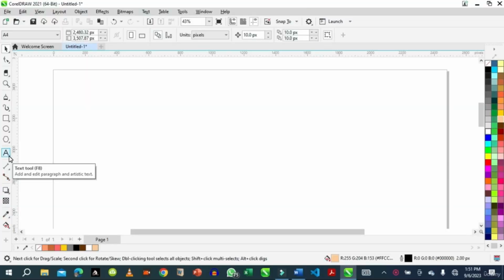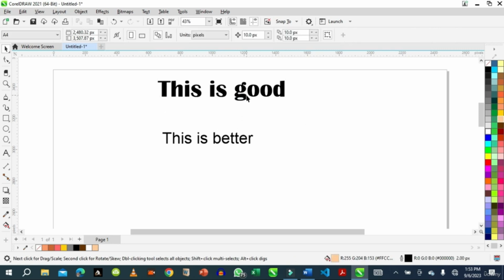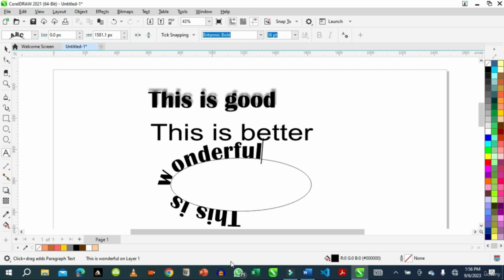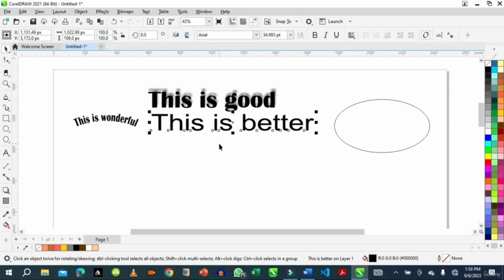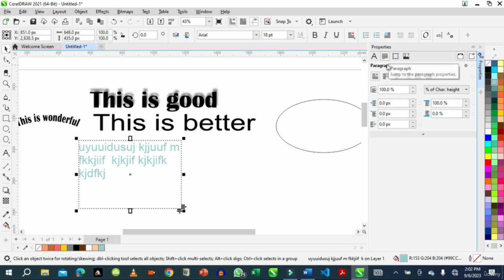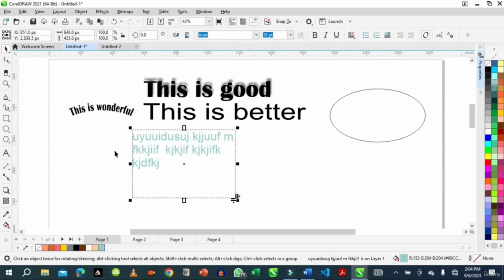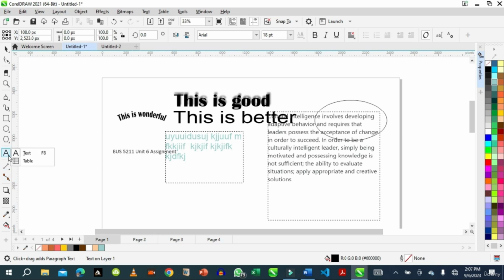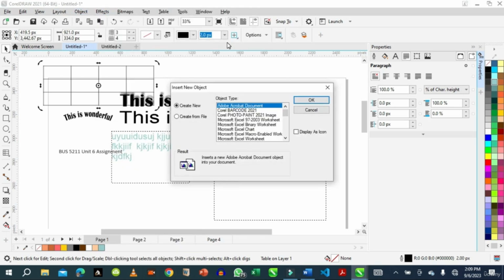CORELDRAW TOOLBOX PART-6 Tutorial for Beginners: Master Graphic Design in 2024